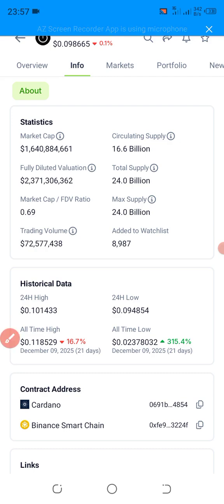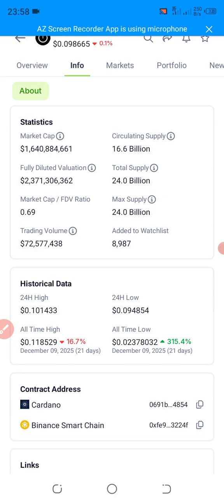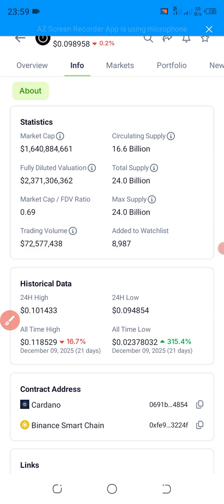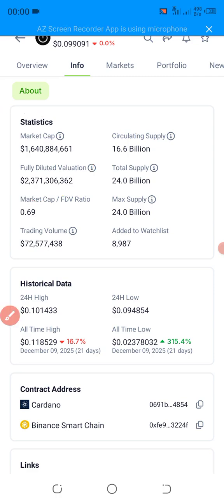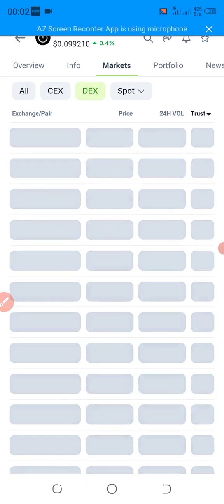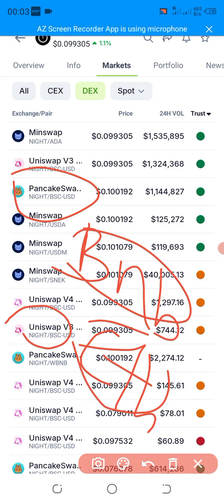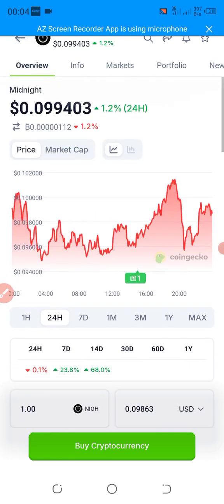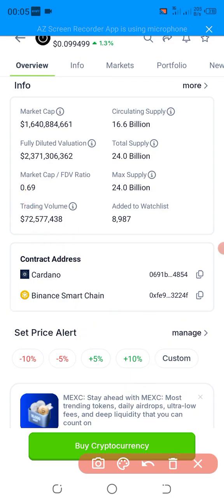How to Find New Crypto Coins Before Listings (Buy Early Like Smart Money)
Want to know how to find new crypto coins before listings on Binance, Coinbase, and Bybit?

In this video, I show you step-by-step how to find new coins before listings, before the hype, pump, and crowd rush in.

This strategy helps you discover:

New crypto coins before launch

Coins before they appear on CoinMarketCap & CoinGecko

Hidden crypto gems smart money buys early
📌 What You’ll Learn:

✅ How to find new coin before listings
✅ How to find new coin before launch
✅ How to find coins before listings on CoinMarketCap
✅ How to find coins before listings on CoinGecko
✅ How to spot coins before pump

Start Trading on Bybit Here (BONUS REWARDS)

Sign up with my link and get exclusive bonuses, fee discounts, and deposit rewards!